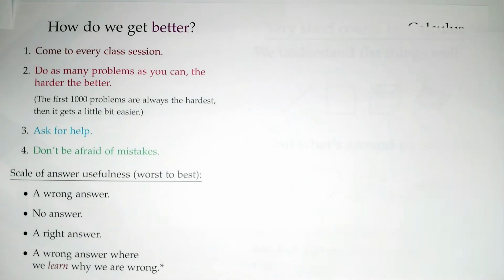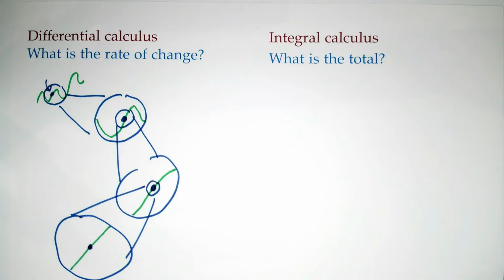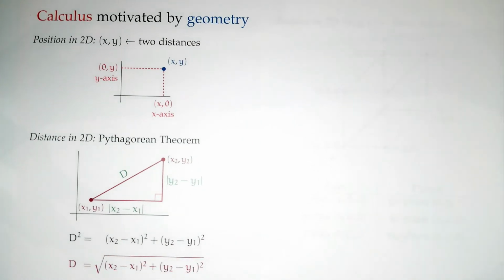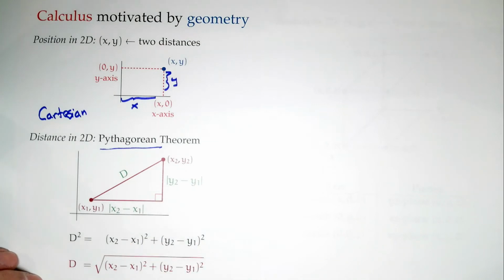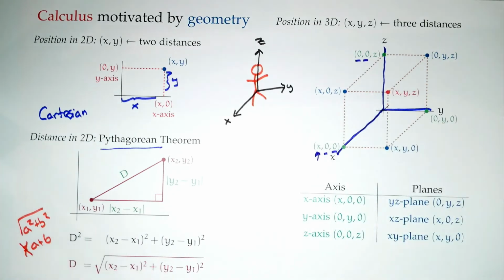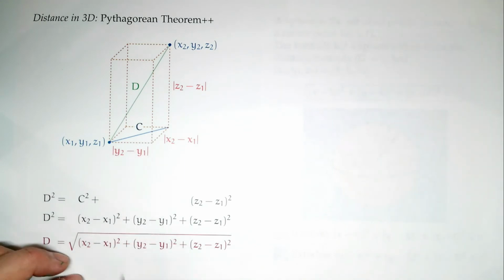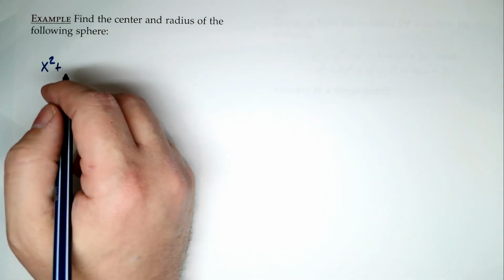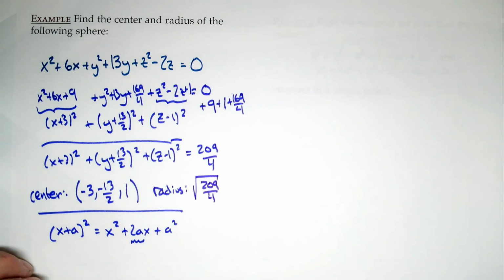Calculus 3, Session 1 -- Cartesian coordinates; spheres